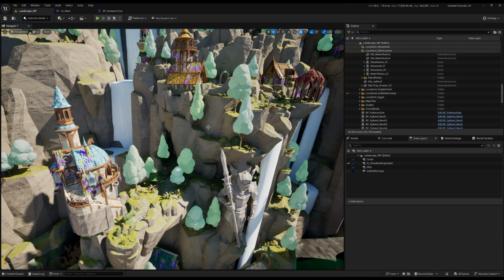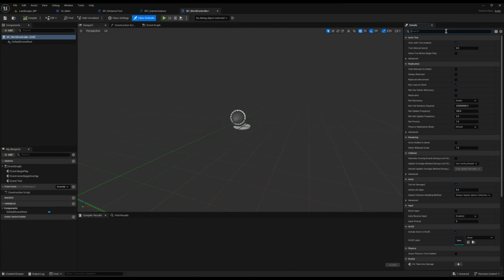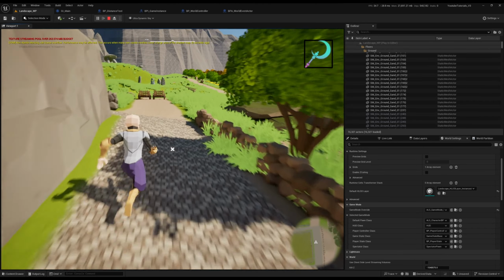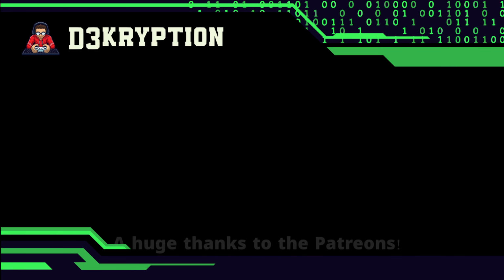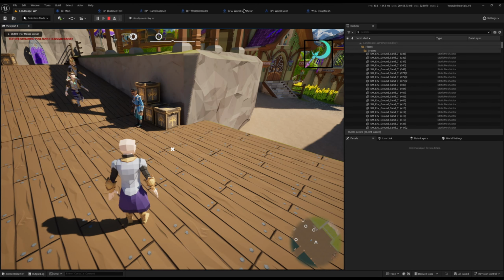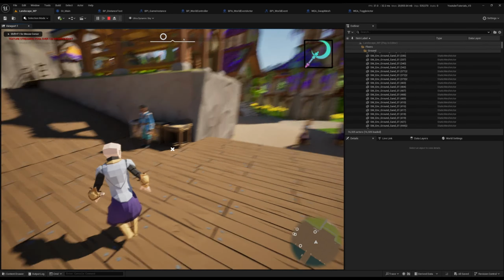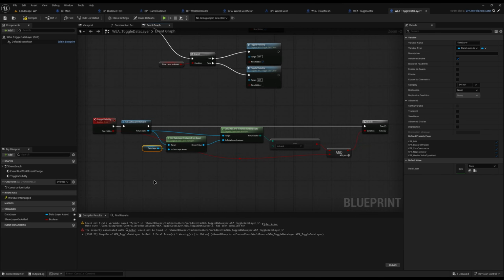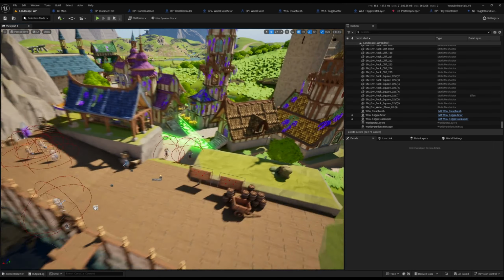World Controller system - Trigger Optimized World Changes with Unreal Engine 5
In this Unreal Engine 5 tutorial, I show how to create a powerful World Controller system that can trigger small or massive changes in your game world. Using a subscription-based design, this system lets you:

🔷 You’ll learn:
✅ Swap meshes
✅ Toggle actors on and off
✅ Activate or deactivate entire Data Layers
✅ Maintain performance through smart, scalable event handling

Perfect for open-world systems, mission triggers, or dynamic environments that evolve with gameplay.

🔷 What You'll Learn in This Video:
✅ Real-time Input Capture – Detect and validate cheat codes as players type them.
✅ Cheat Timer System – Ensure only rapid entries are accepted for authenticity.
✅ Data Table Management – Store and manage cheat codes efficiently.
✅ Modular Cheat System – Easily add new cheats with minimal coding.
✅ Cross-Platform Compatibility – Make your cheat system work across different devices.
✅ Performance Optimization – Prevent lag, crashes, and memory issues.

🔷 My Setup:
👉 OS: Manjaro Linux
👉 CPU: Intel Core i7-4790K @ 4.00GHz
👉 GPU: Nvidia GeForce RTX 3090 24GB
👉 RAM: 16GB
👉 Headphones: Audio Technica ATH-M50X
👉 Mic: Audio Technica AT2020
👉 DAC: Behringer UMC22

🙌 Enjoyed the tutorial? Don’t forget to:
💬 Comment your favorite cheat code!

Timestamps:
0:00 - Intro
1:28 - Plan
6:38 - Game Instance Event tags
9:03 - World controller
10:00 - Get world event tags
10:30 - Set world event tags
11:03 - Has World Event Tags
11:45 - Player controller
13:11 - World event actor
15:15 - World partition triggers
17:45 - World event interface
18:48 - Running world events
22:56 - Patreon
23:06 - Swap mesh event
30:28 - Toggle actor event
36:58 - Optimisation tip
38:40 - Design discussion
40:53 - Toggle data layers event
44:43 - Dialogue triggering
46:32 - Narrative Event
48:11 - Result
49:44 - Outro